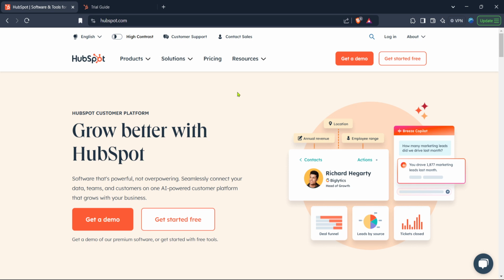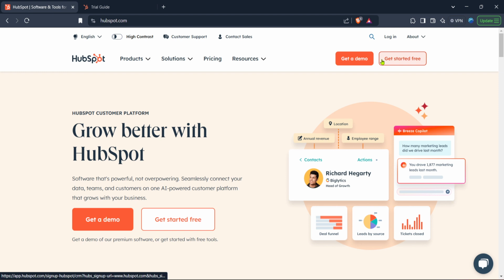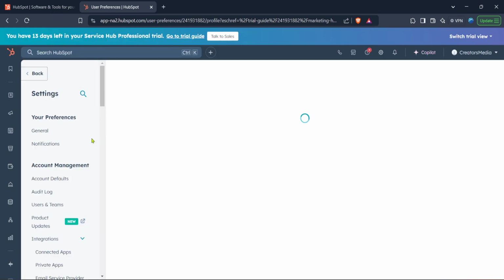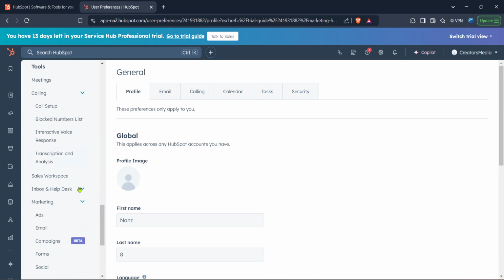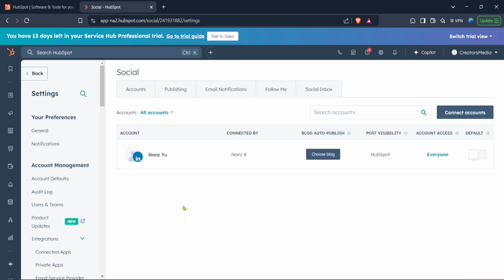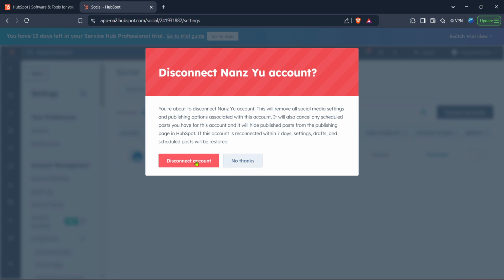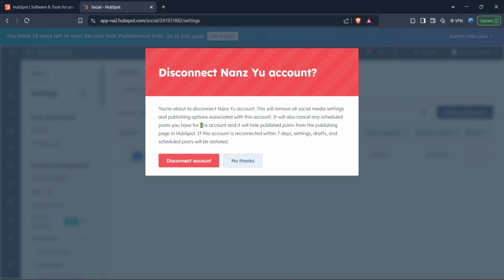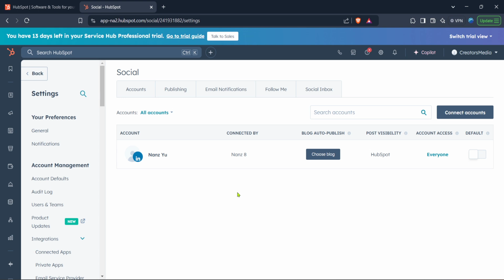How to Reauthorize or Disconnect Social Accounts From Hubspot (Full 2025 Guide)